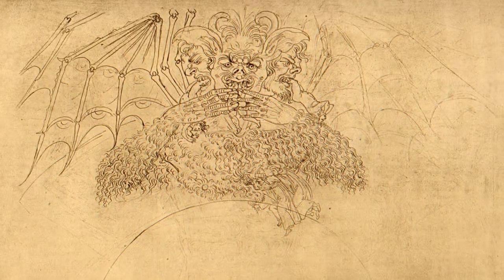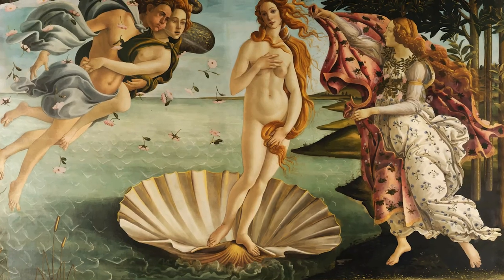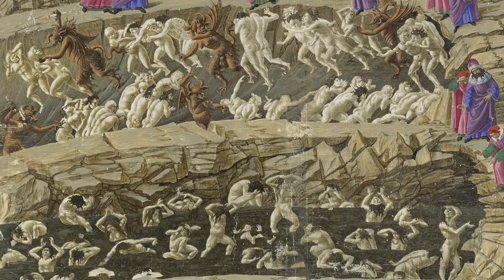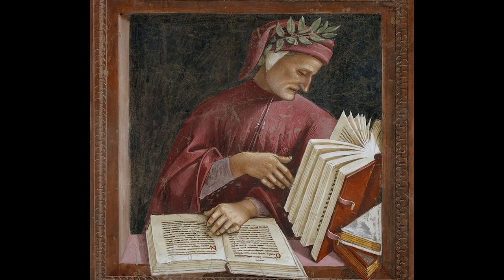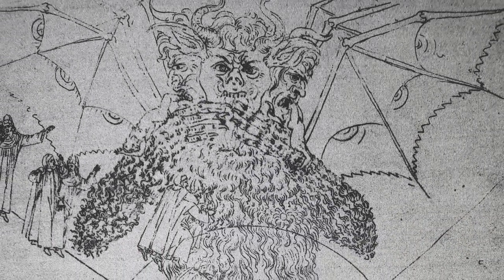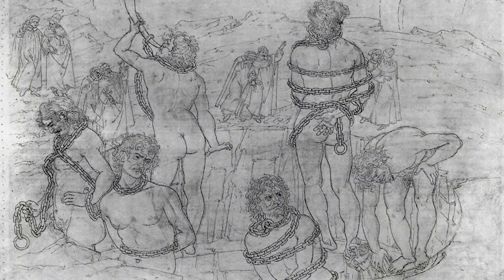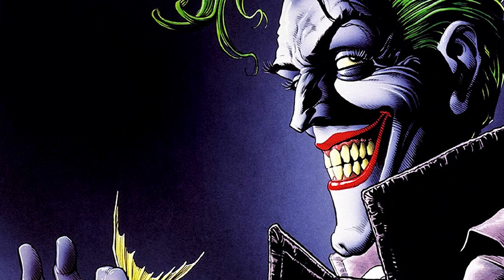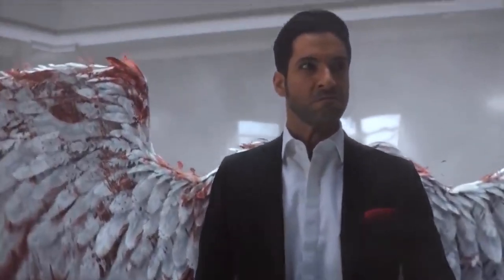This Painting of Dante's INFERNO Is Scarier Than It Looks. Here's Why | Botticelli’s Map of Hell 😈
Welcome, if you dare, to the Inferno. Well...not the actual inferno, but Botticelli's terrific, terrifying, detailed, epic, sprawling vision of the inferno. And discover how Dante's Inferno and Botticelli's art combined to define our understanding of hell for centuries.

00:00 Intro
02:46 The Seven Circles of Hell
3:50 One of the Greatest Criminal Families in History
4:30 Dante: His Exile, Mourning for Florence, & Social Commentary
5:40 The Vision of the Inferno & its Echo
6:20 The Painting's Daring
8:15 Collapsing Time, Literature, & Art
8:38 How Stories Change in the Telling
10:20 From Renaissance to Comics

Welcome to Art Truth! Where we explore the wonder, the delight, and the fascination that is art. You'll find great art explained from Renaissance to Art Deco, and from before the Common Era to expressionism and beyond. Prepare to immerse yourself in a beautiful experience of art, while at the same time learning surprising tidbits from history.

May your life be artful!